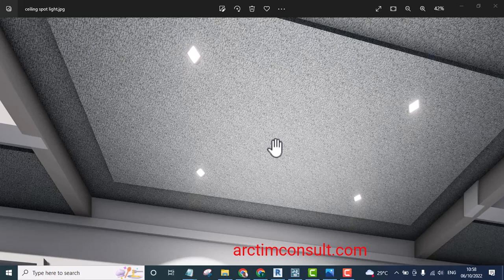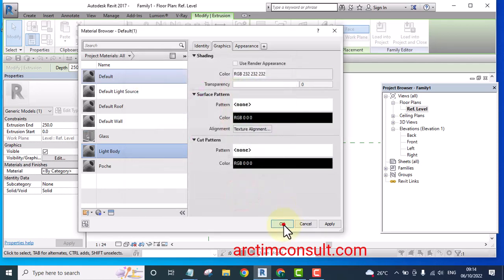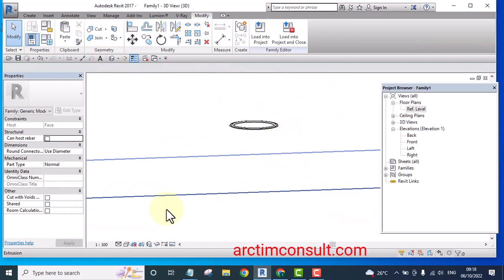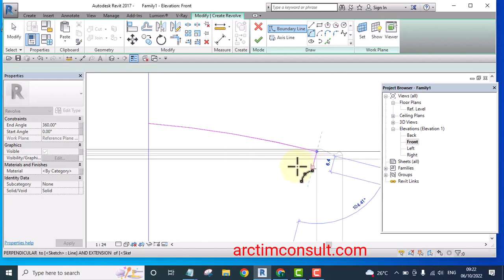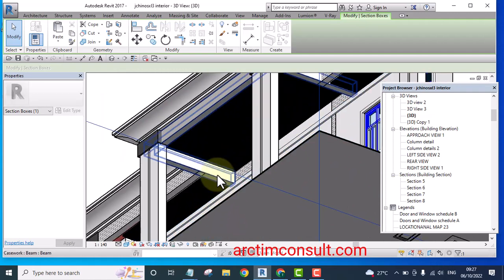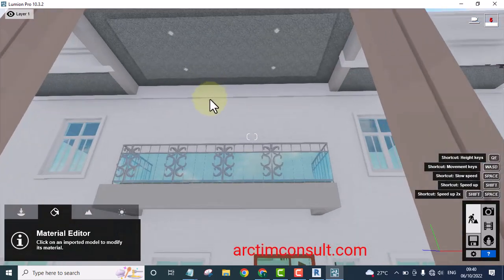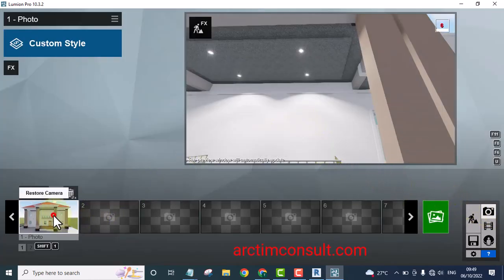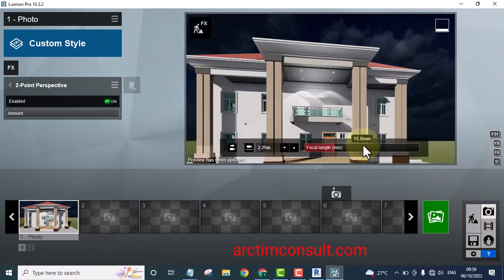How to Model Ceiling Spot Light in Revit and Make it produce Light in Lumion